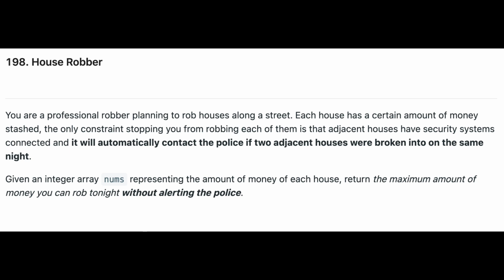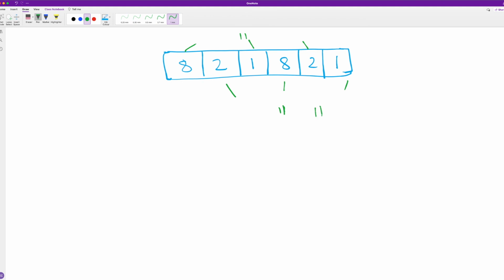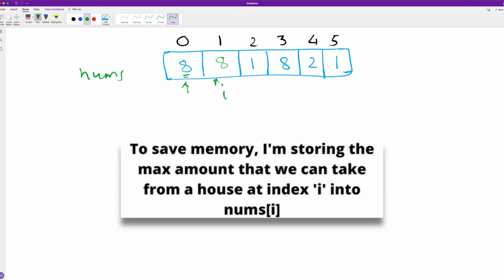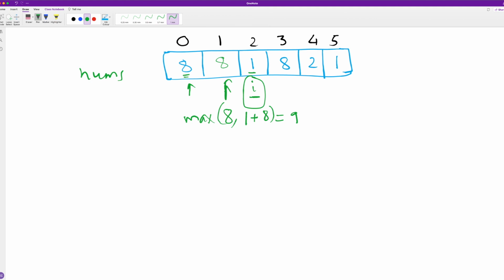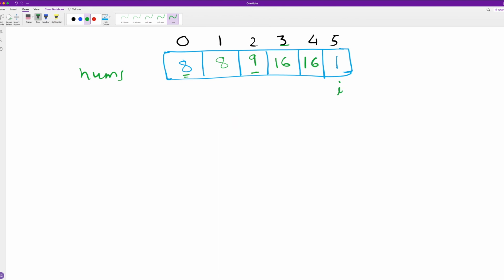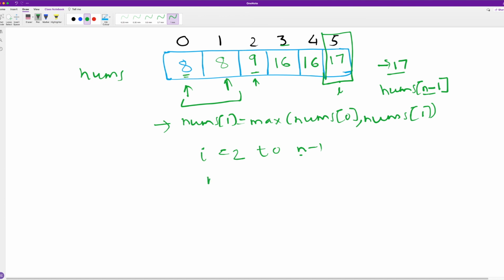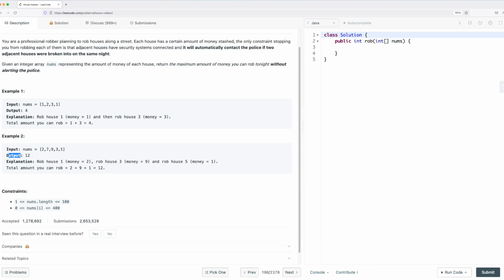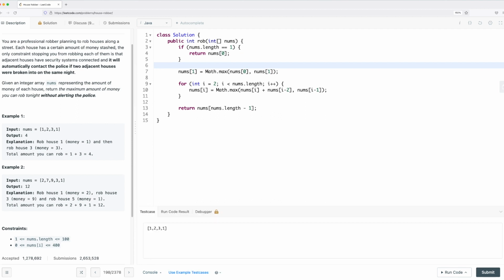HOUSE ROBBER Dynamic programming Google, Amazon, Apple, Microsoft coding interview question Leetcode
House Robber Google, Amazon, Apple, Microsoft coding interview question Dynamic programming solution Leetcode 198.
Contents:
0:00 Read and understand the problem statement
0:34 Analyse the example
1:14 Naive approach
2:44 Dynamic programming approach
11:59 Coding